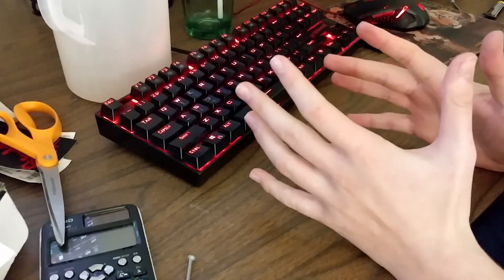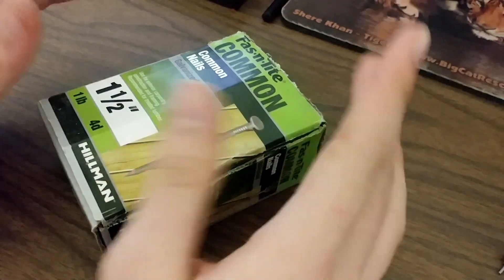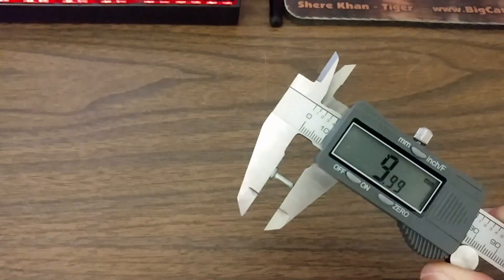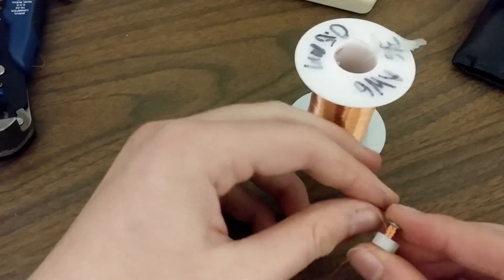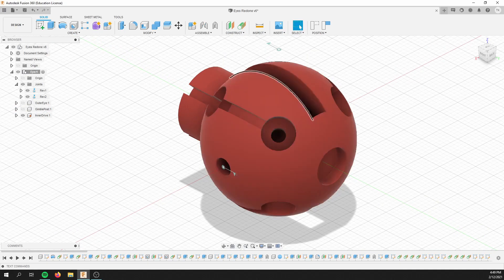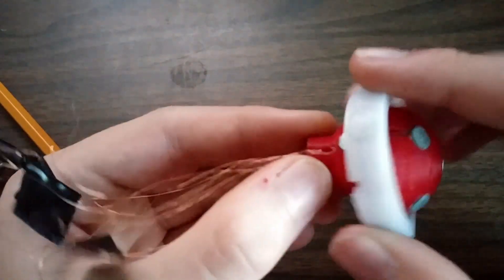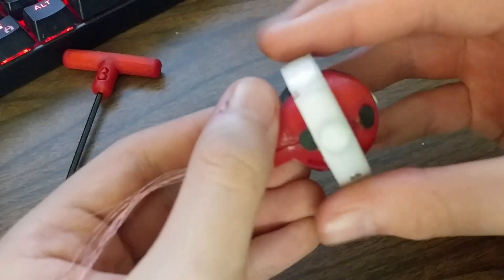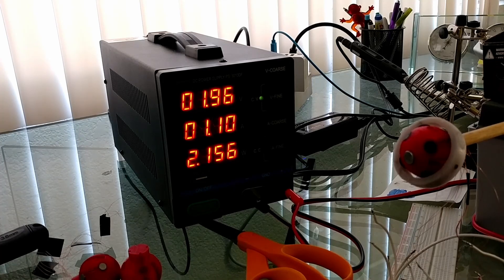The SMALLEST Animatronic Eye Mechanism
Get ready for an epic deep dive into the world of animatronics with this incredible project inspired by a Disney patent for an artificial eye with internal electromagnetic drive! In this video, I stumble upon a mind-blowing patent while scrolling through Disney’s archives and decide to bring it to life. Watch as I break down the science behind animatronic eyes, explain how this electromagnetic system eliminates the need for noisy servos, and build a working prototype from scratch. From crafting custom electromagnets with ferromagnetic nails to designing a 3D-printed gimbal system, this build is packed with engineering challenges and creative solutions. 🚀

A detailed look at how traditional animatronic eyes work with servos and why Disney’s electromagnetic approach is a game-changer.
Step-by-step process of building the eye, including cutting nails for electromagnets, creating a winding jig, and assembling the 3D-printed components.
Troubleshooting real-time issues like ferromagnetic interference and homing magnet failures, plus my plans to make a smaller, human-sized version in the next video.
Insights into the advantages of this design: quieter operation, compact size, and endless possibilities for robotics and animatronics.

3D Printer - What I used to build the eye
Raspberry Pi Pico 2 - The perfect microcontroller for robotics projects
Breadboard & Jumper Wires - Essential for easy prototyping.
TS101 Soldering Iron - This one I've been using for years.
Benchtop Power Supply - External power for the ultrasonic sensor.

If you’re a fan of DIY tech, robotics, or just love seeing wild ideas come to life, this project is for you! Whether you’re an engineer, a hobbyist, or just curious about how animatronics work, you’ll find inspiration in this blend of creativity, problem-solving, and cutting-edge tech. Plus, stick around for Part 2 where I’ll refine the design and add proportional control for realistic eye movements!